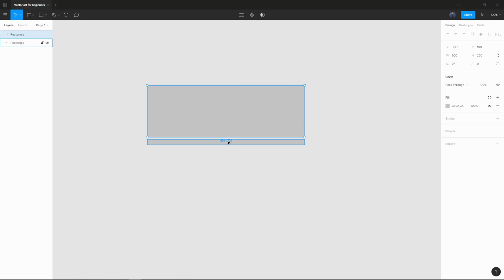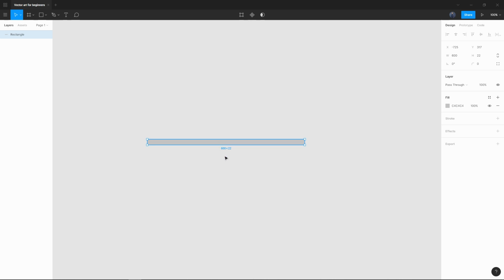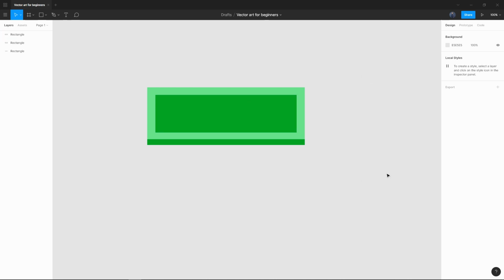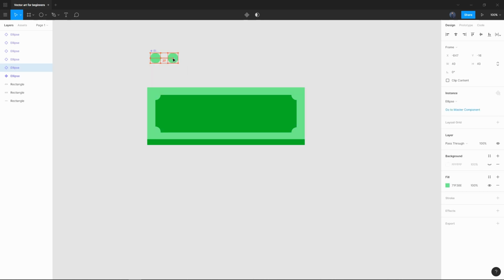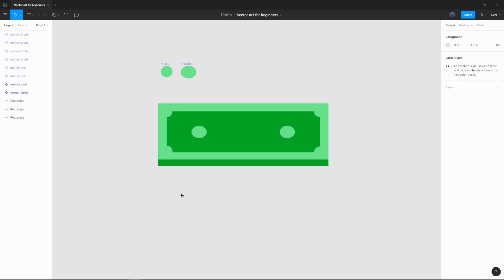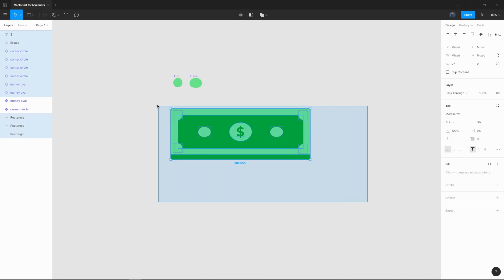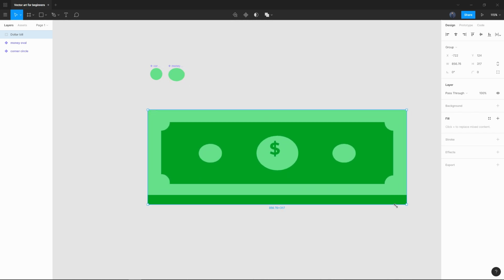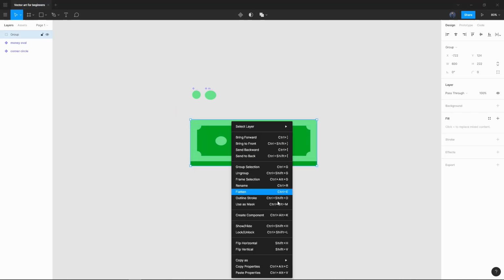Figma - Vector Graphics For Beginners